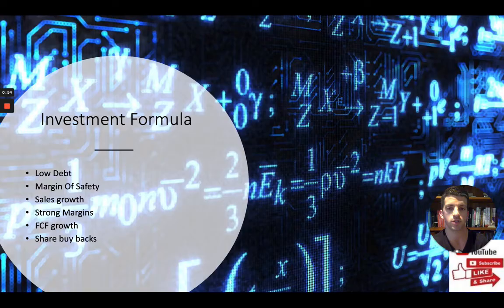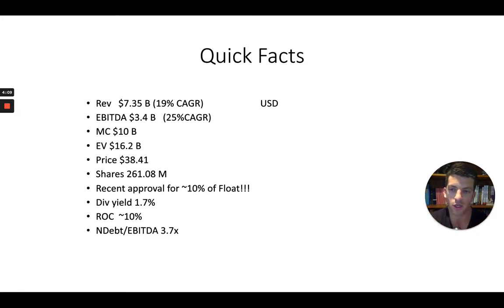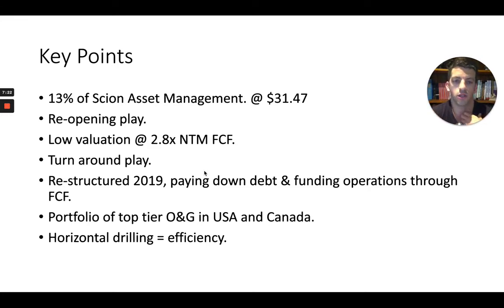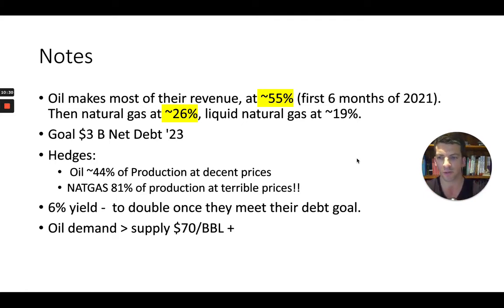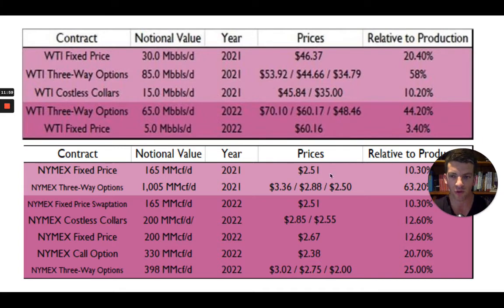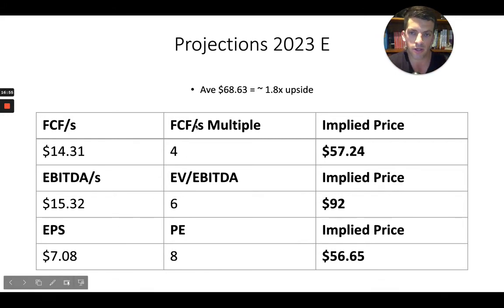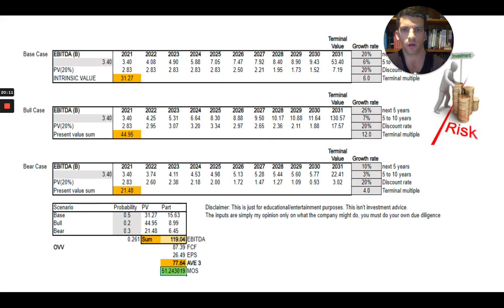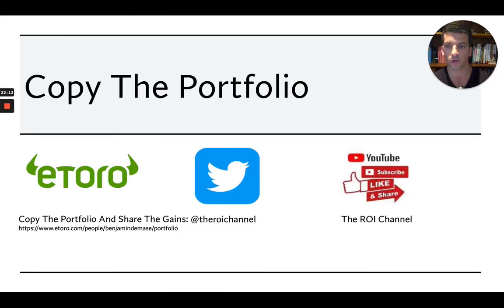Ovintiv Is Deep Value - 180% upside by 2023?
$OVV Ovintiv Is Deep Value - 180% upside by 2023?!

Ovv is absudrly cheap IMO at current prices.
Using our average entry, we bought the company at ~2.8x it's '22 Free cash flow!
For context, if you call your local business broker I'm sure you'll find small private businesses selling for higher multiples than that.
The new CEO is focused on shareholder value and is aiming to reduce debt by 50% by 2023, which, given their FCF should be no problem.
Thereon in, OVV hopes to double dividends and engage in aggressive share buy backs.
We own OVV and I'm hoping to increase our position over time to ride the wave that is this energy bull market.

If you're looking for a value fund that's outperformed so far in it's brief history, you may wish to consider copy the portfolio with a small amount.

All the best & DYODD!
Benjamin.

All opinions expressed by Benjamin Demase or anyone else on this channel are solely their opinions. You should not treat any opinion expressed by anyone appearing on the channel as a specific inducement to make a particular investment including copying his portfolio on the e toro platform or follow a particular strategy, but only as an expression of his opinion and instructions on how to copy him should you in your discretion decide to do so, thus accepting responsibility for any and all outcomes. Statements and opinions are subject to change without notice.  Past performance is not indicative of future results. Neither Mr Demase nor anyone else associated with the channel or its associated companies guarantees any specific outcome or profit. You should be aware of the real risk of loss in following any strategy or investment discussed on this show. Strategies or investments discussed may fluctuate in price or value. Investors may get back less than invested. Investments or strategies mentioned on this show may not be suitable for you. This material does not take into account your particular investment objectives, financial situation or needs and is not intended as recommendations appropriate for you. You must make an independent decision regarding investments or strategies mentioned on this show. Before acting on information on this show, you should consider whether it is suitable for your particular circumstances and strongly consider seeking advice from your own financial or investment adviser. Neither Mr Demase, nor any of his associated companies bears any responsibility for you or your investing​